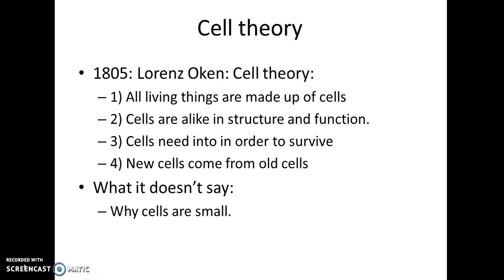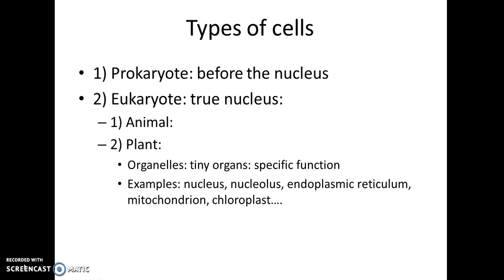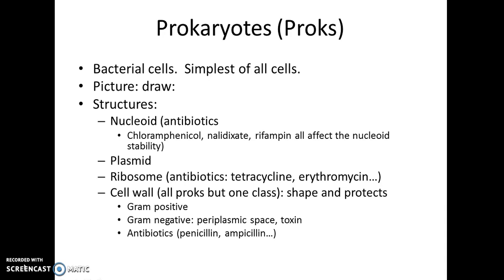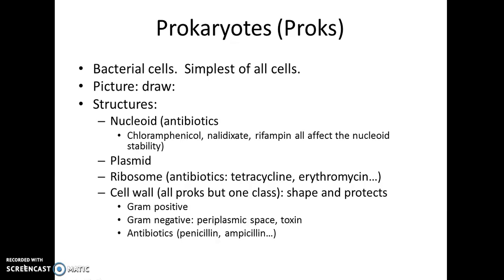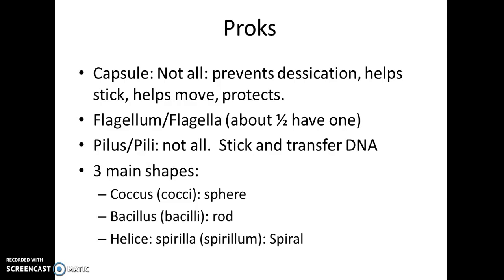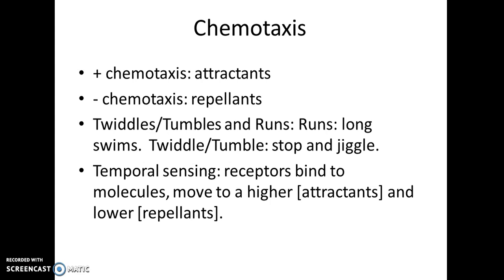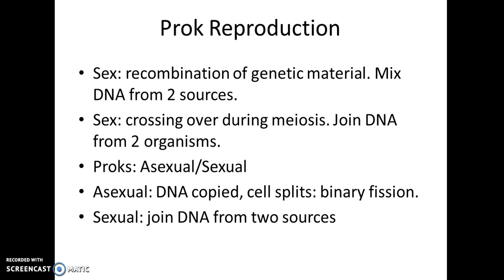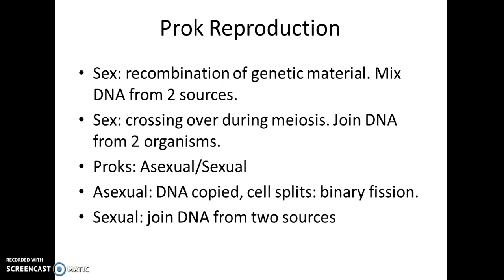AP Proks 1 Intro to Asex